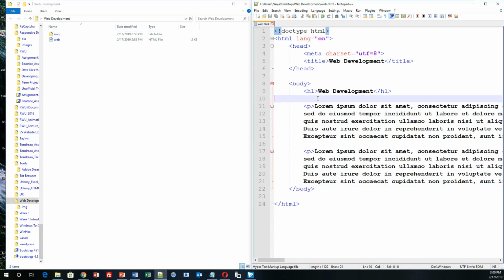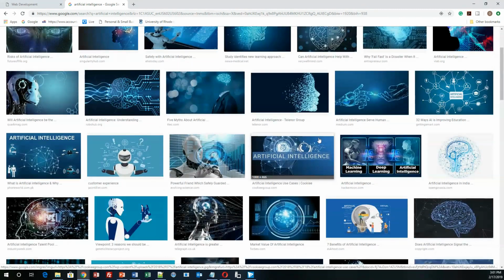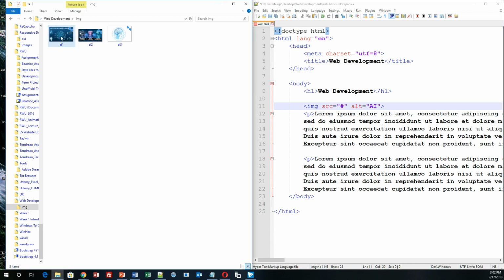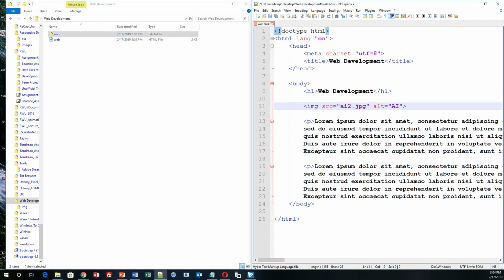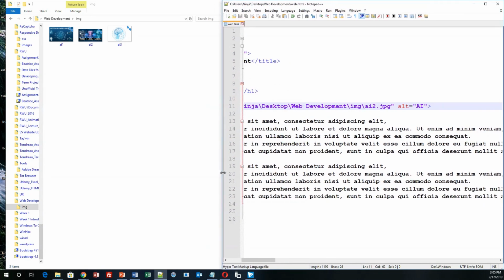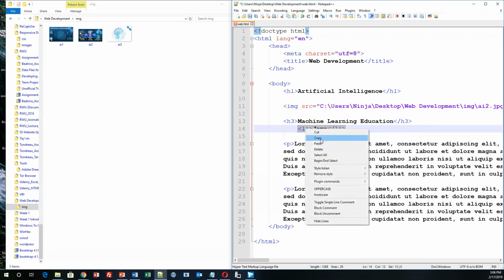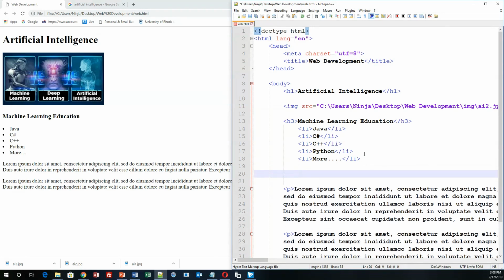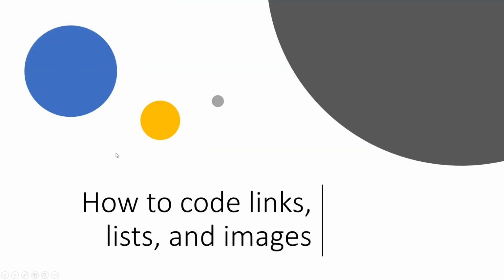How to code links list and images HTML5 & CSS3